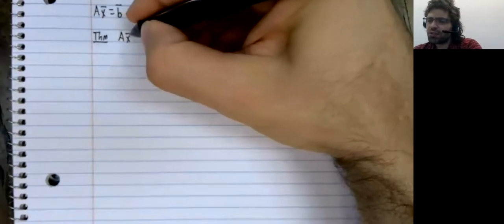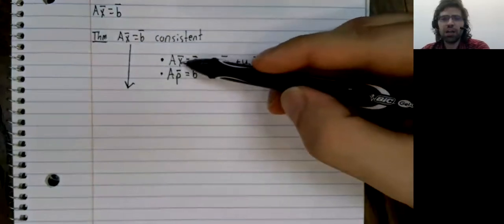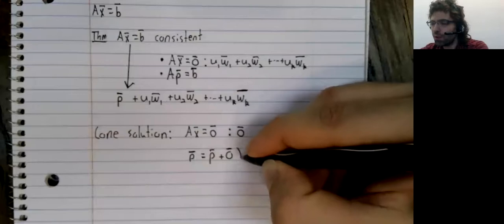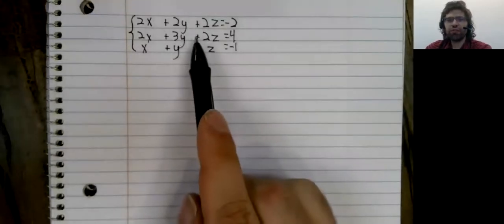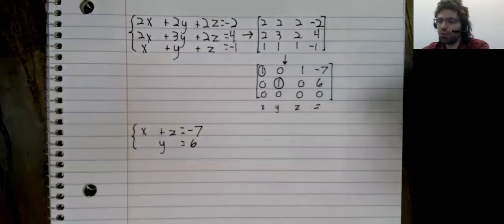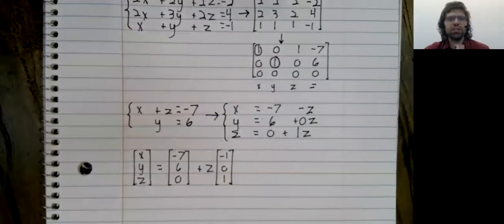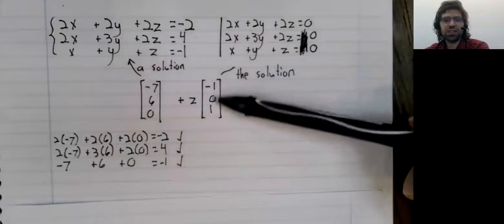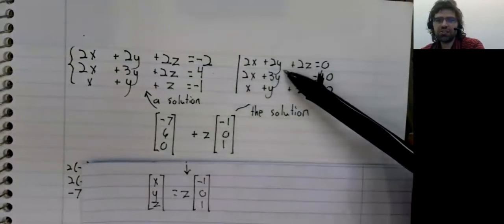LA Solution sets of non-homogeneous systems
We look at the solutions sets of non-homogeneous systems with infinite solutions.